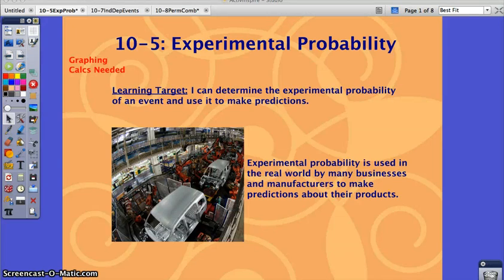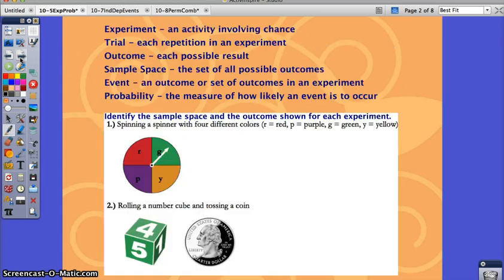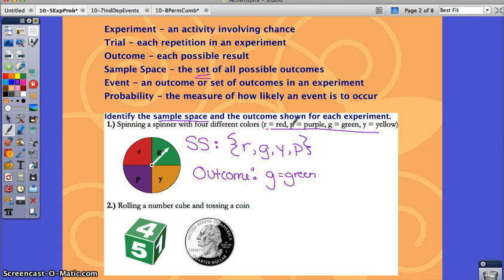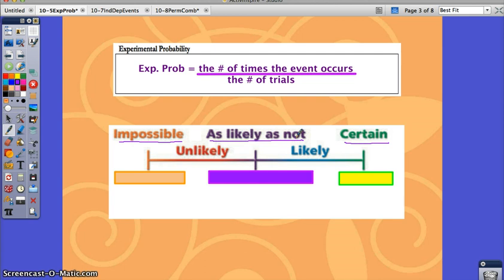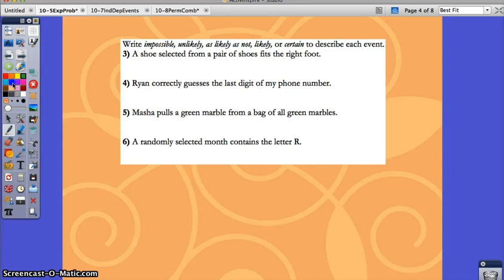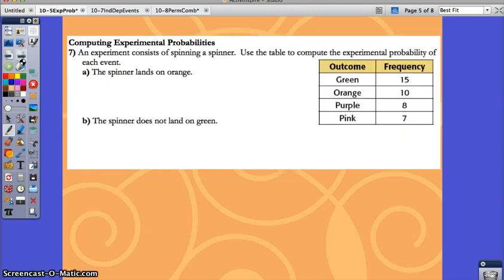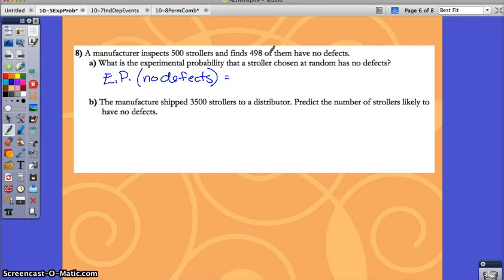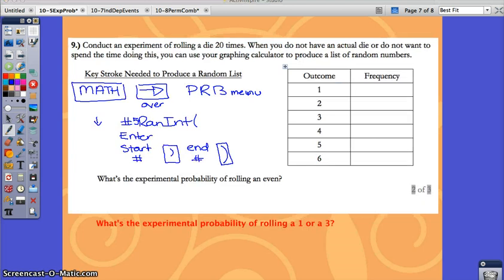AE 10-5 Experimental Probability Part 1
Algebra Enrichment 10-5 Experimental Probability